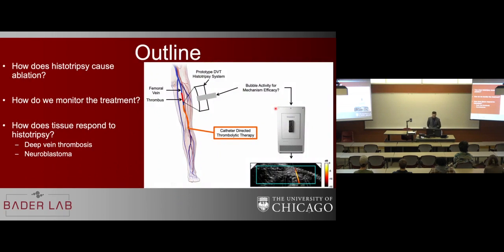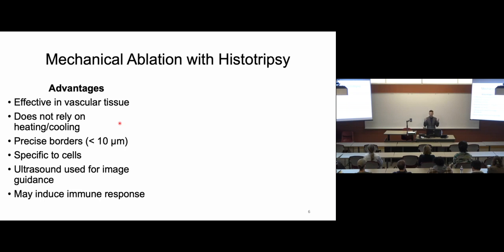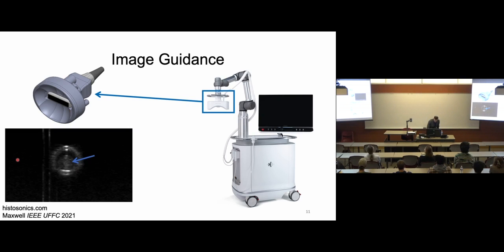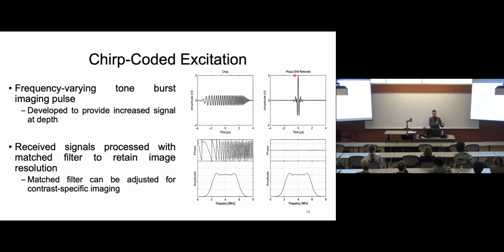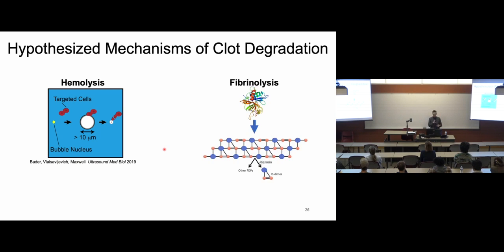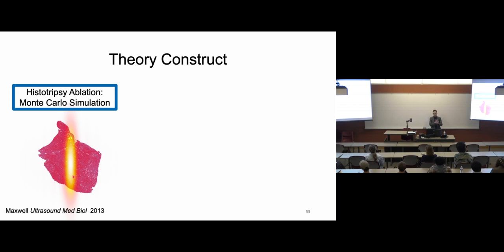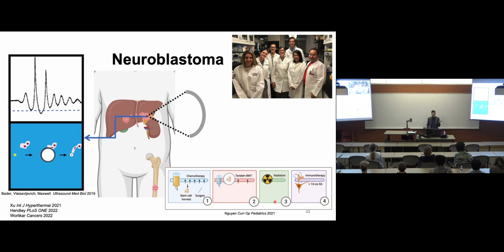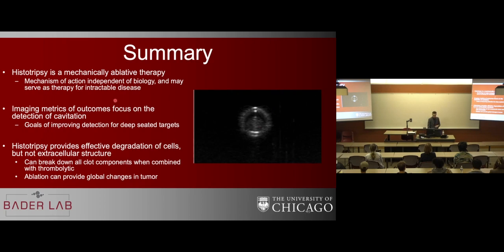MAE Seminar - Dr. Ken Bader (12/2/2022)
Dr. Ken Bader: “Histotripsy: A focused ultrasound therapy for more than just tissue ablation” NC State University Mechanical and Aerospace Engineering Seminar on December 2, 2022.